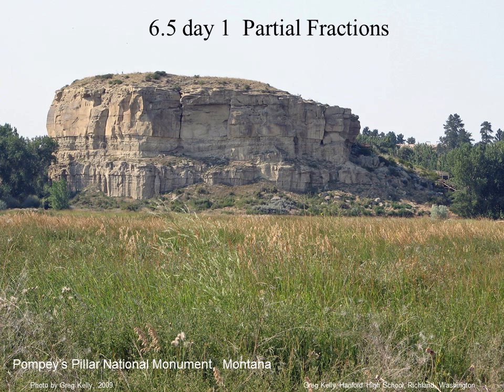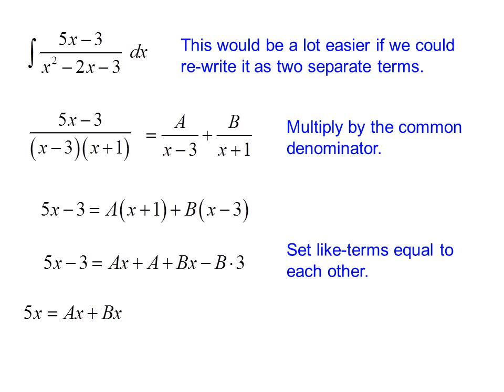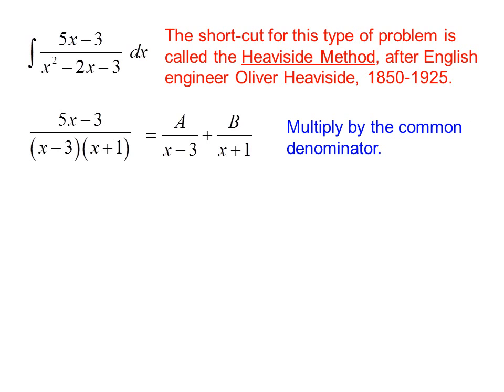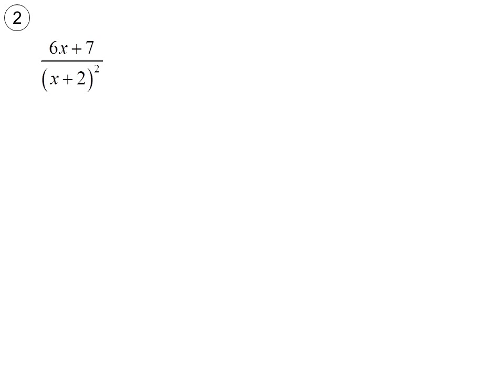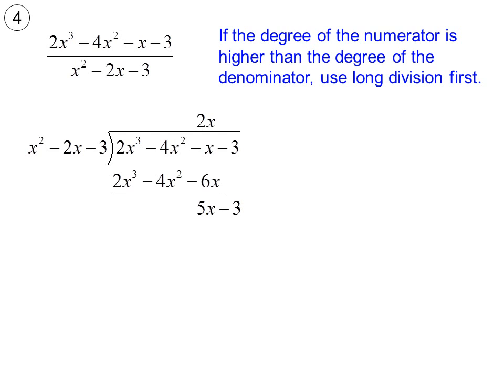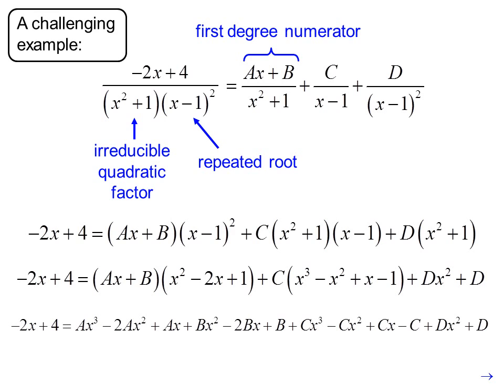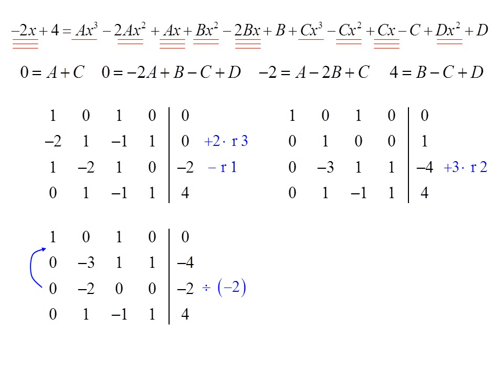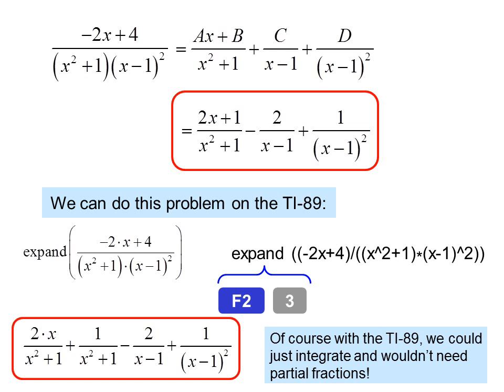Calc06 5day1 Partial Fractions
Using the technique of partial fractions to simplify expressions for integrating. Also includes instructions for finding partial fractions on the TI-89 calculator.